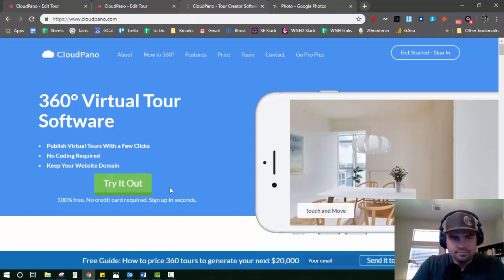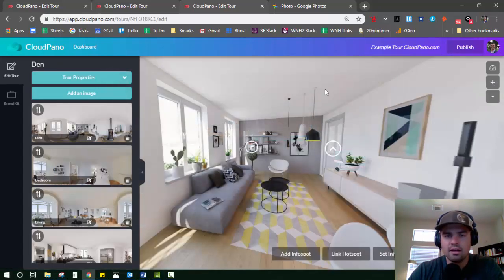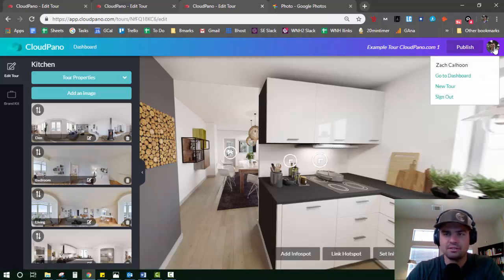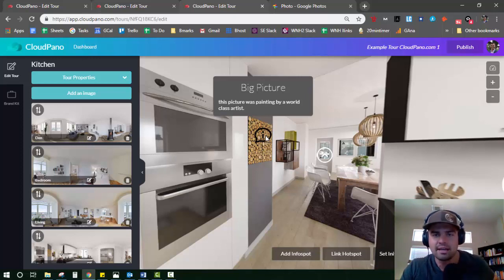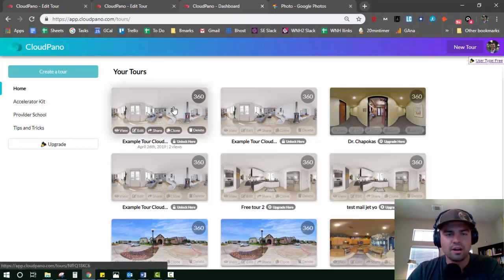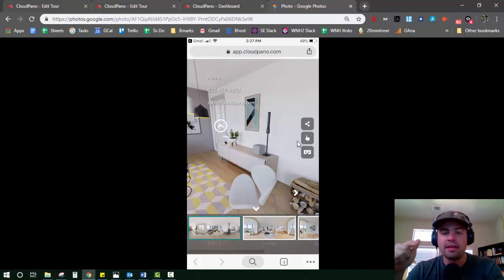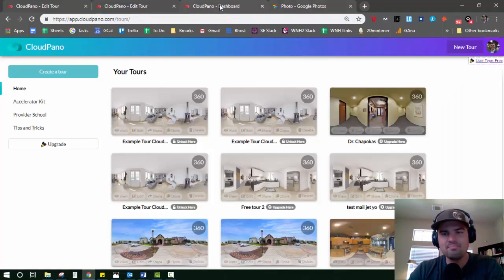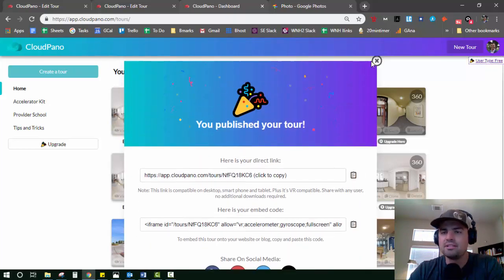CloudPano.com Updates April 2019 360 Virtual Tour Software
360 Virtual Tour Software